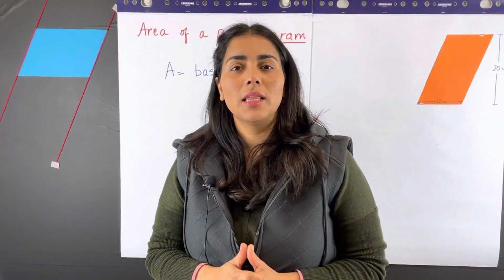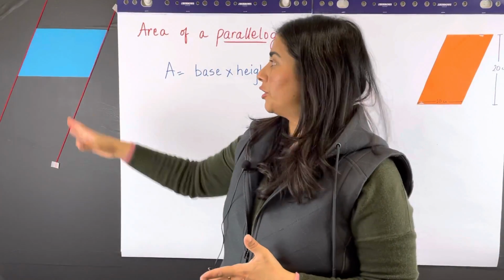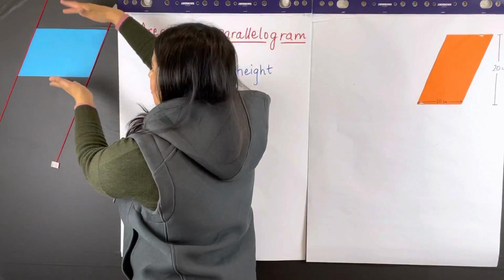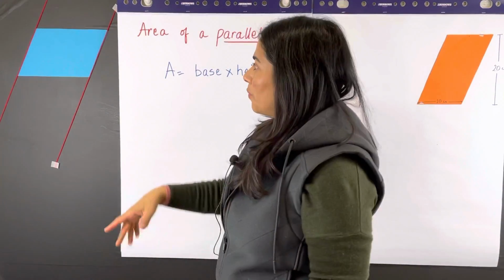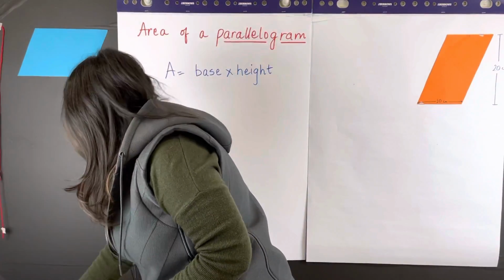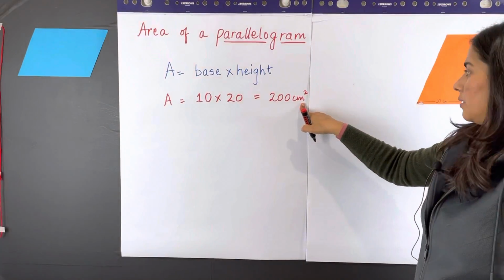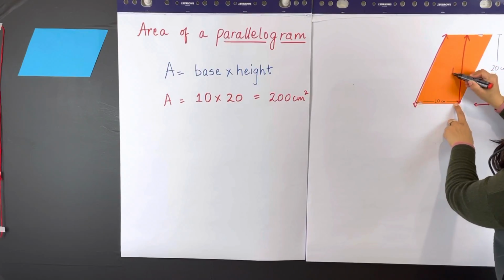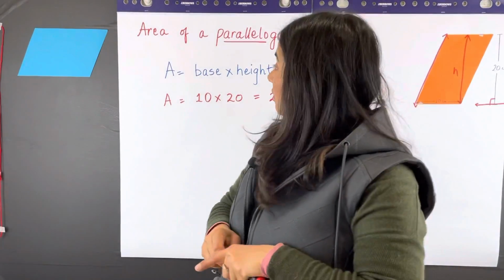Area of a parallelogram